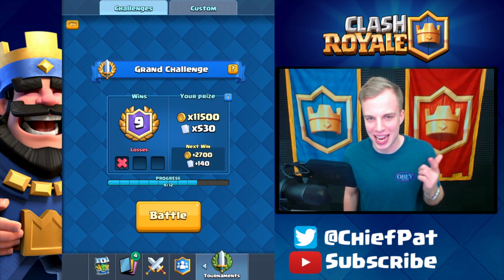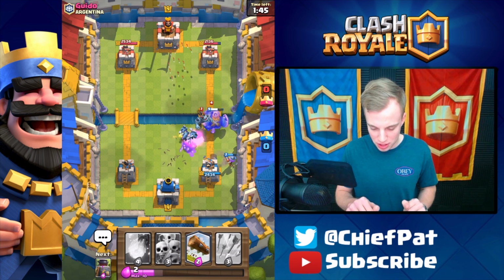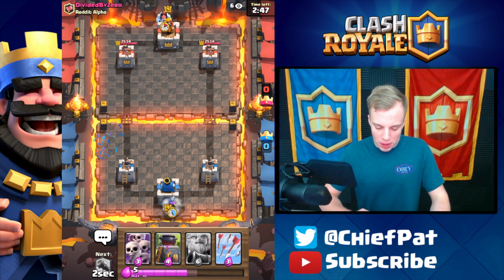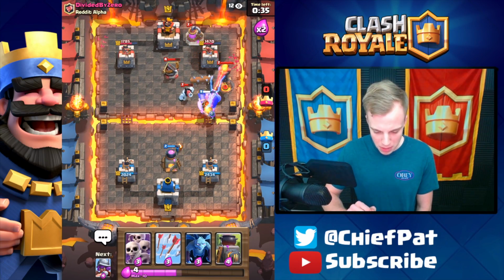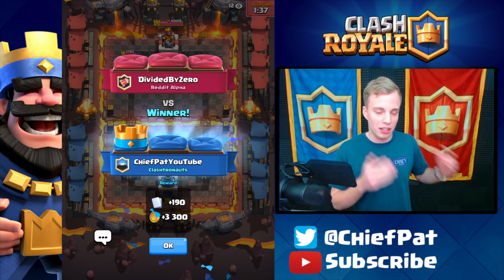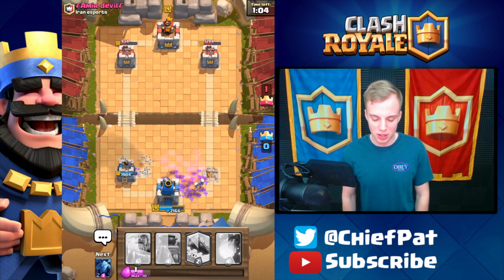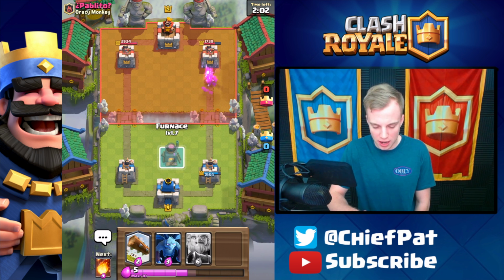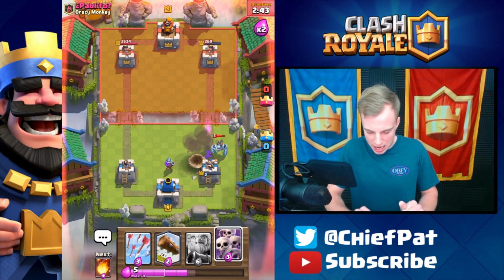Clash Royale - 11 WIN CHALLENGE DISASTER...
Let's hop into the final portion of my grand challenge in Clash Royale and go for a 12 win chest! Luckily for us, we've never, ever, ever lost a challenge after getting 11 wins.